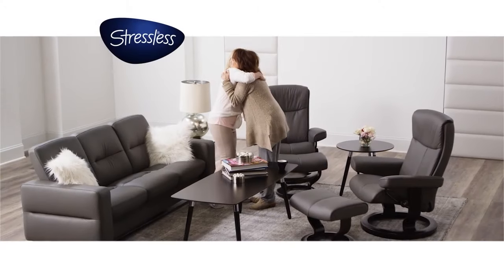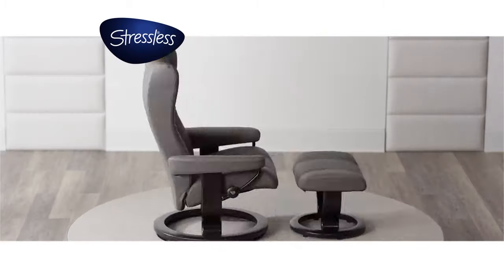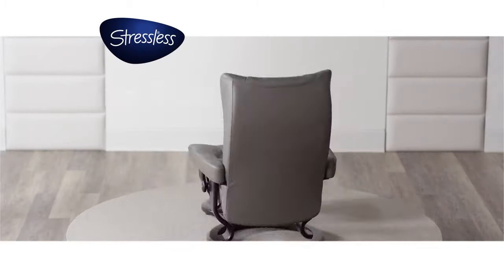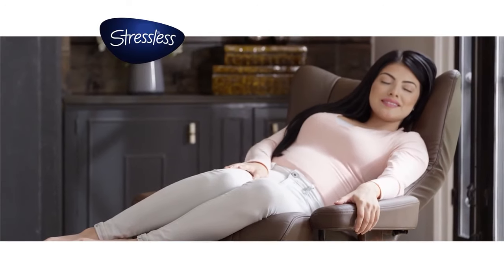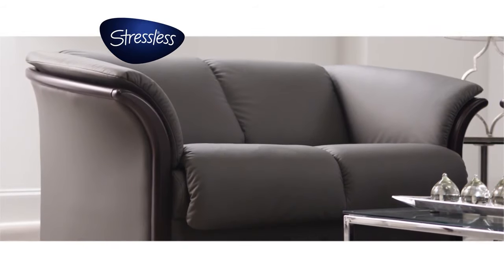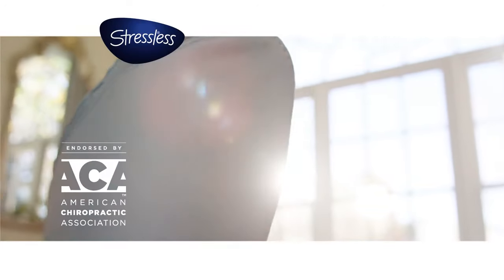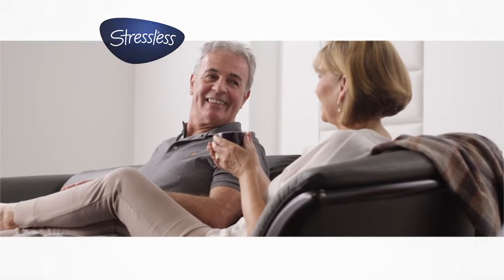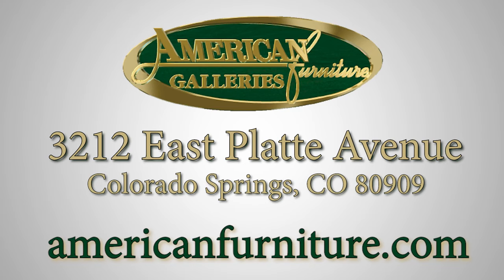American Furniture Galleries Stressless WING MARCH 22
Special Savings on Wing Chairs